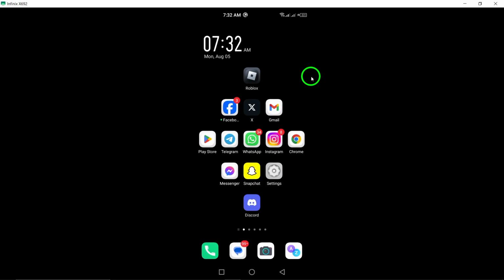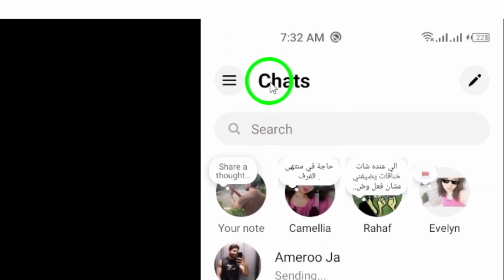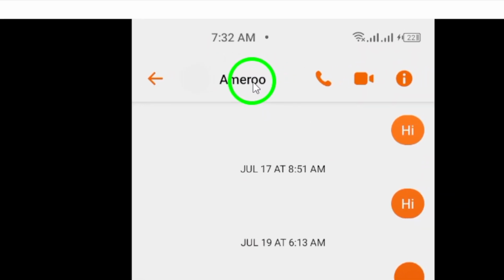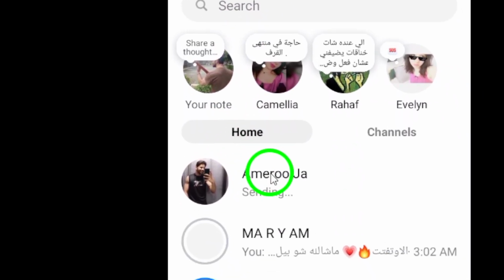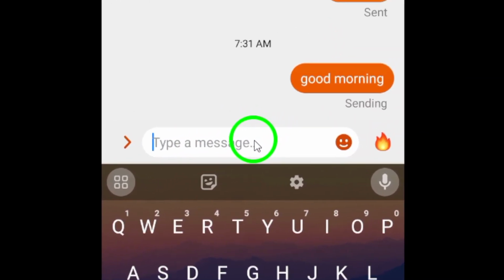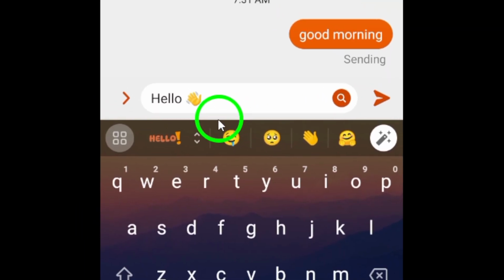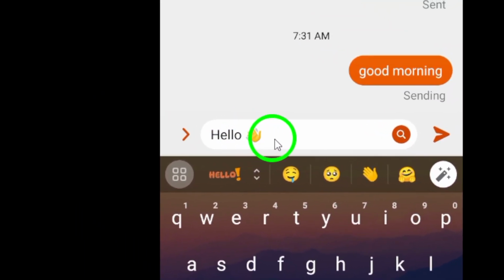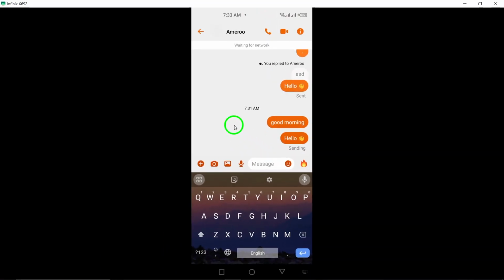How to Send Direct Messages on Messenger (Updated)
Learn how to effortlessly send direct messages on Messenger with our updated guide! Whether you're new to the app or just looking to brush up on your skills, follow these simple steps to connect with friends and family instantly.

Steps:
1. Open the Messenger app and log in.
2. Open the conversation you want.
3. Type your message in the text box at the bottom.
4. Press the send button (a paper plane icon) to send your message.